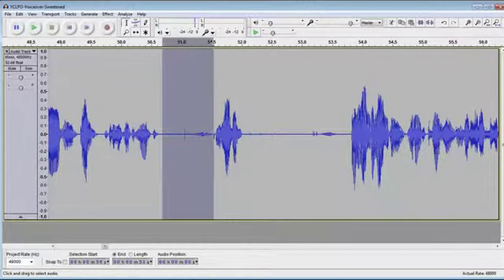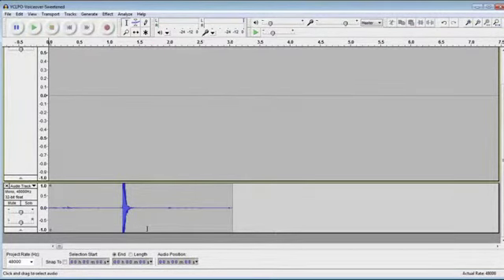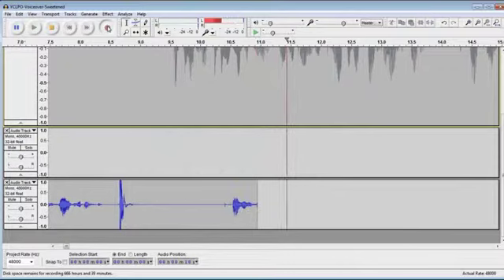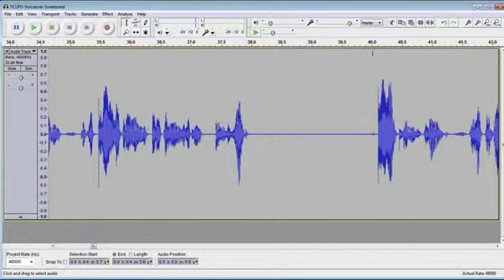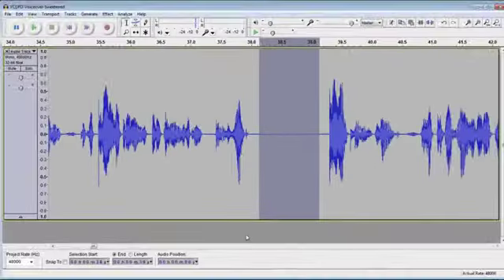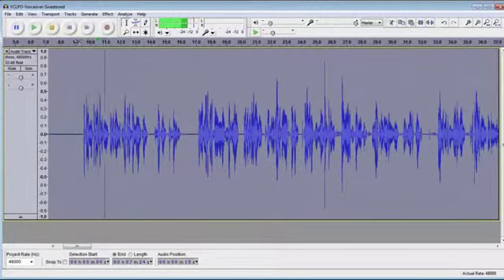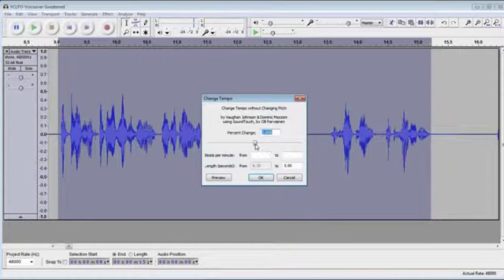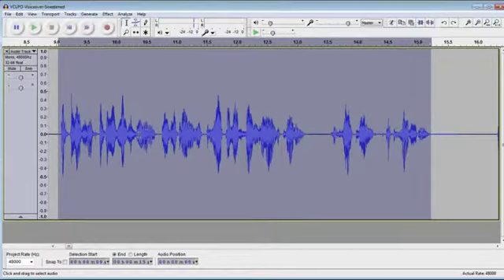Internet Video 101 - Part 07 - 03 Audacity Part 2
- In this second video on using Audacity, we look at a real world example and consider the process that we would follow to prepare our recorded audio for inclusion in our videos.